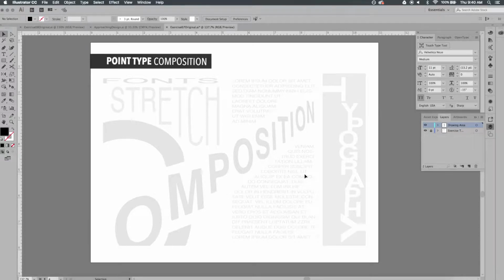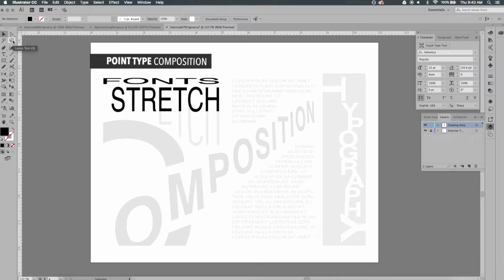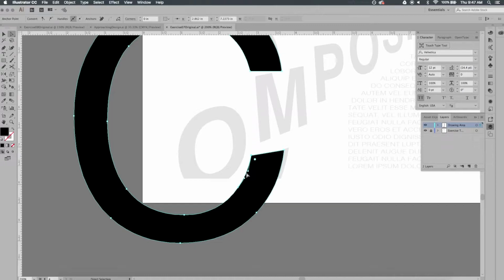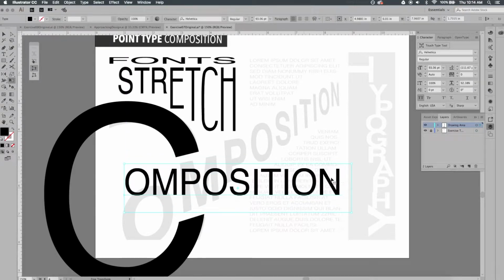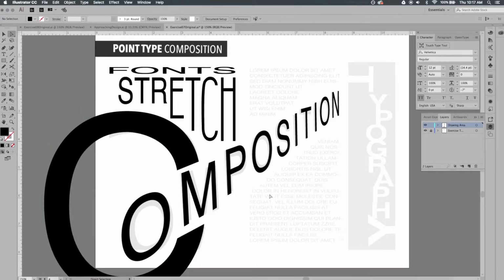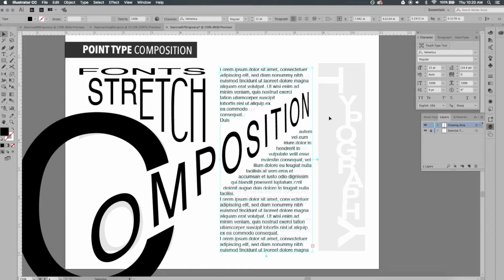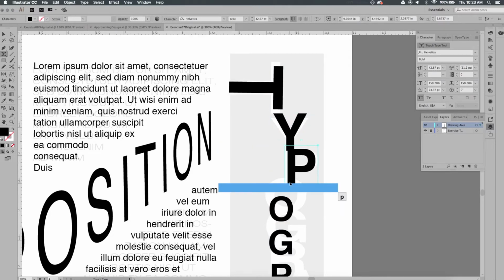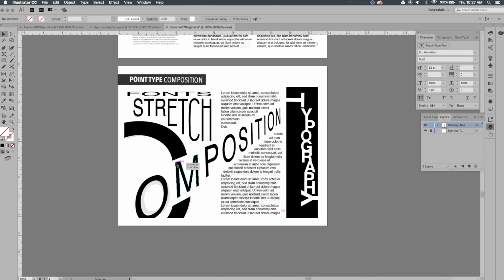Point Type Composition